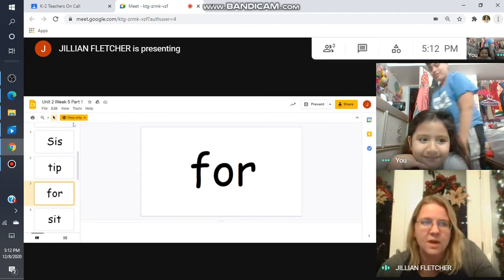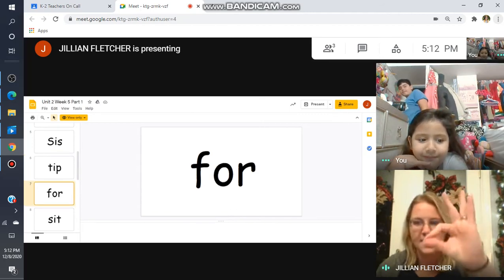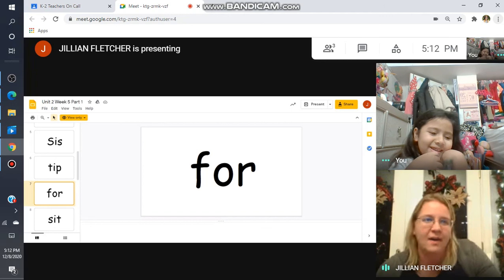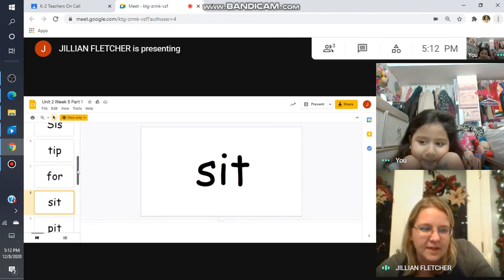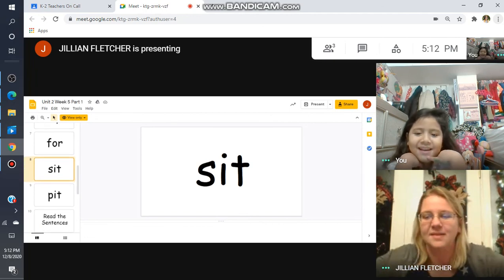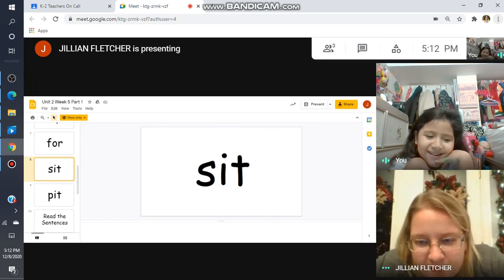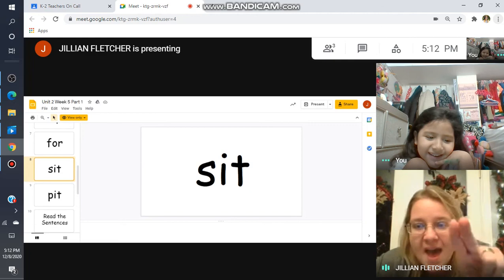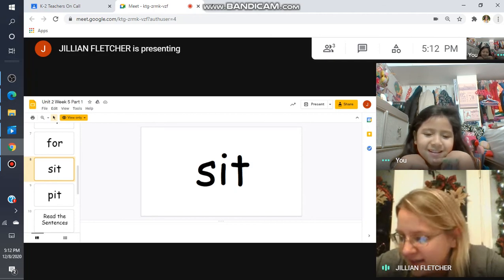december 9,2020 mro